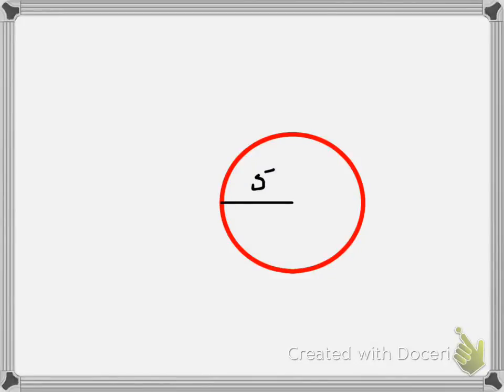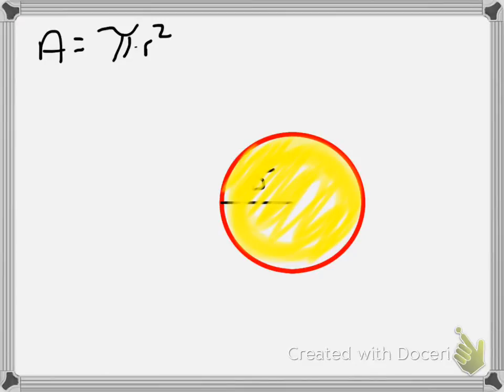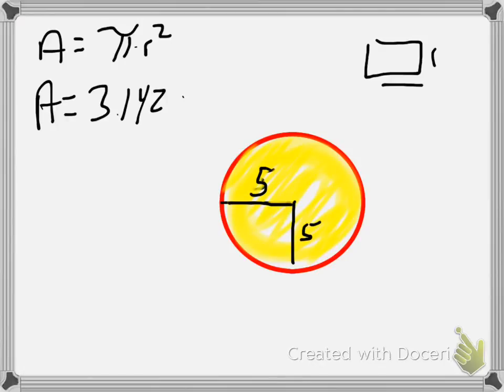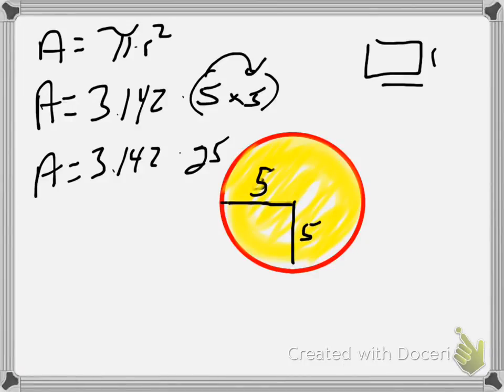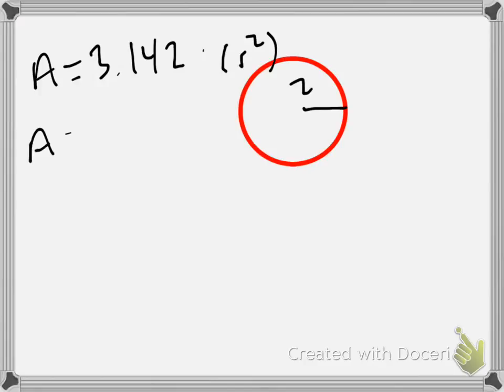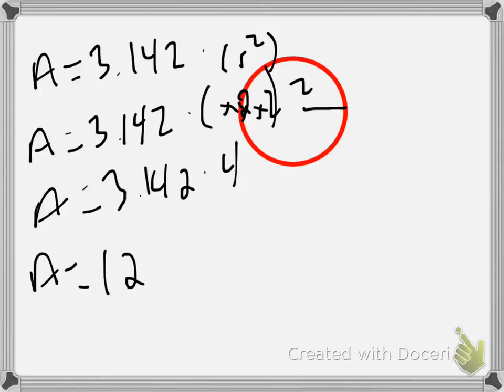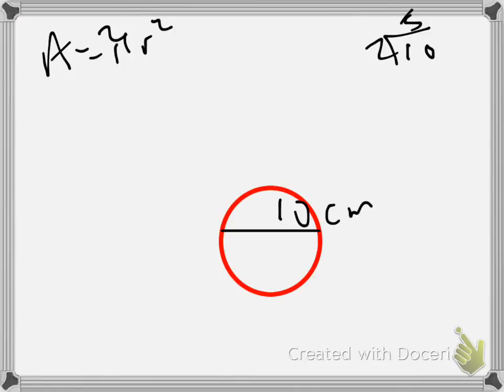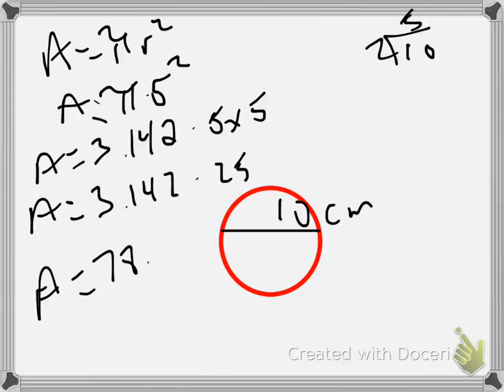area of circle